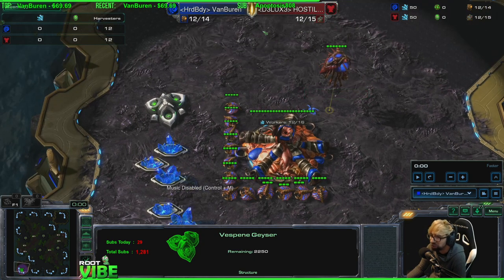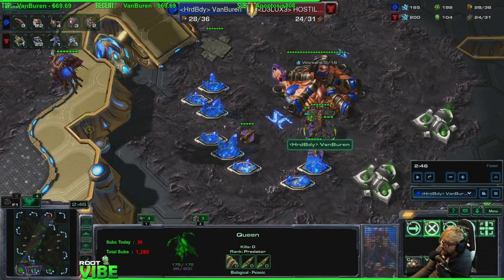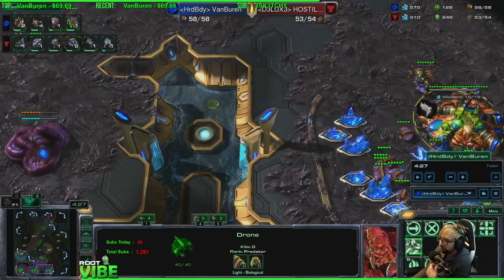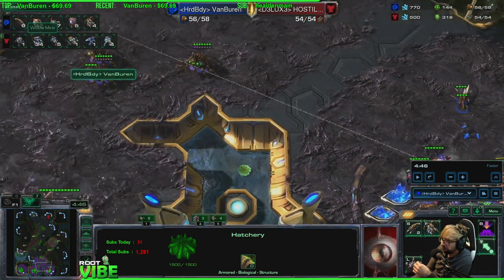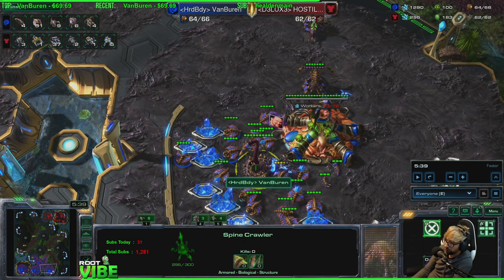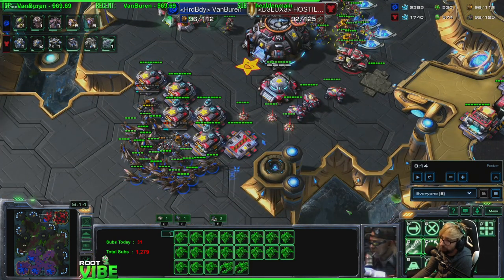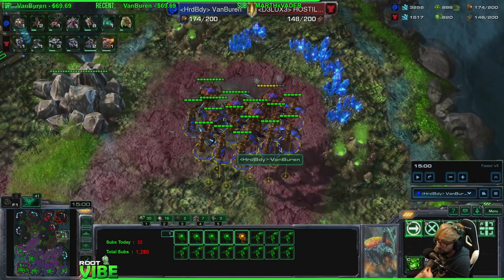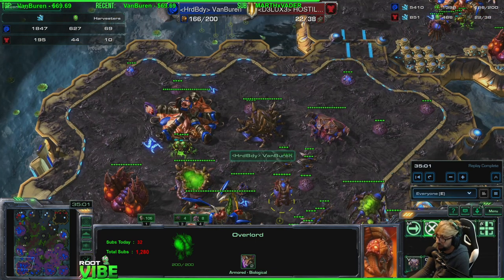ViBE - (RA) - ZvT Diamond How to have an effective opener into anti mech